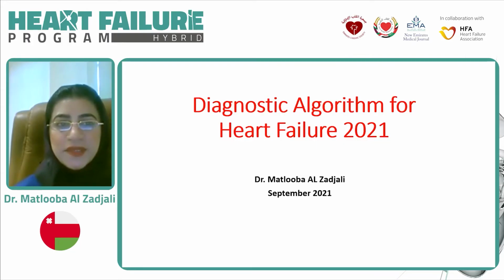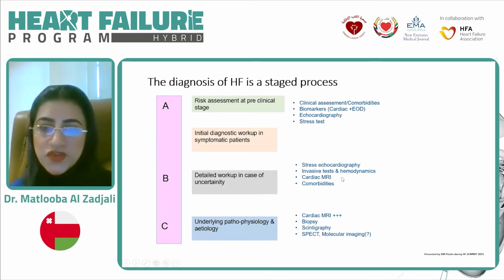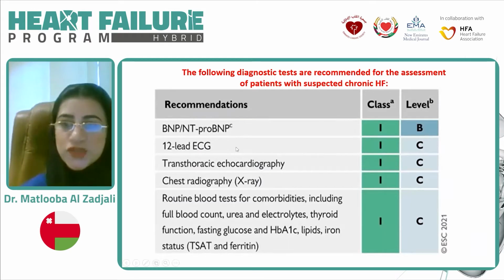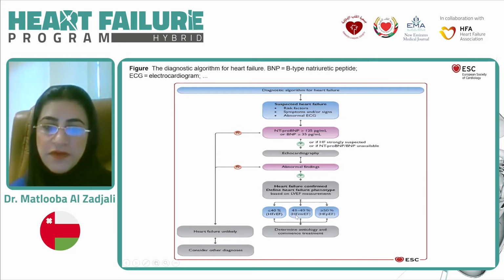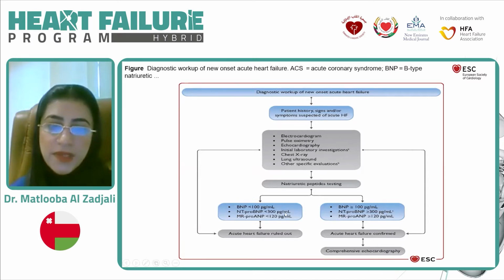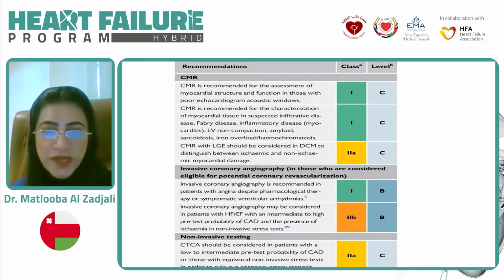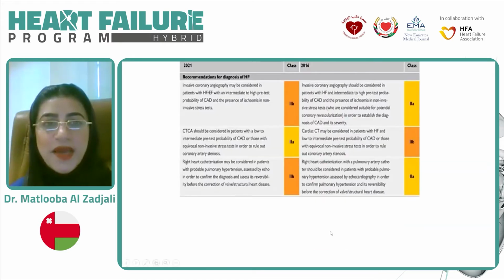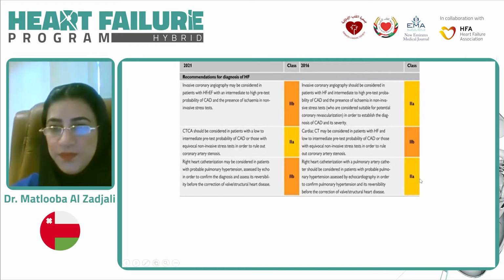02 Matlooba Al Zadjali Diagnostic algorithm for heart failure